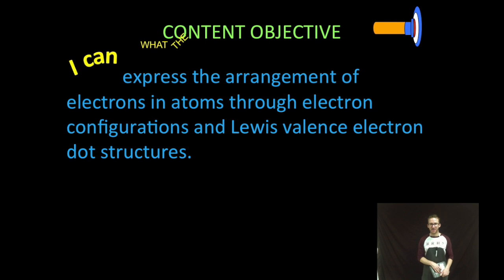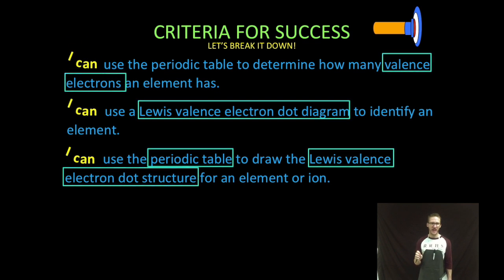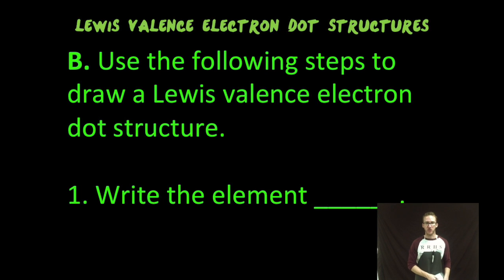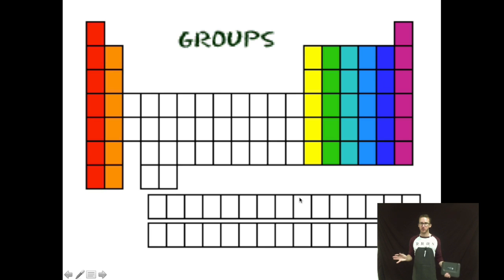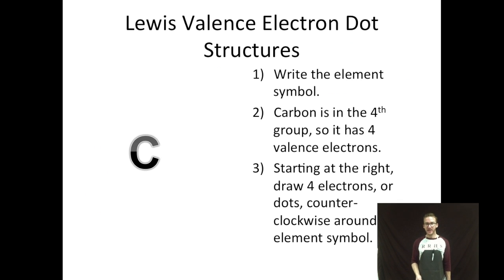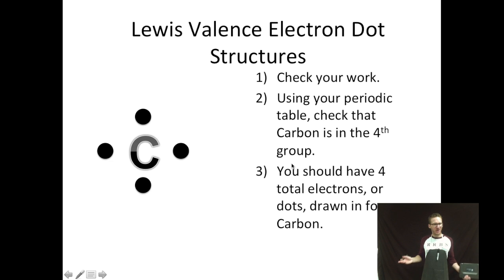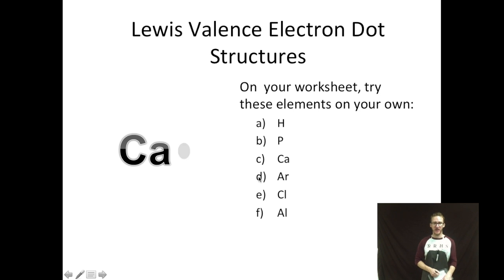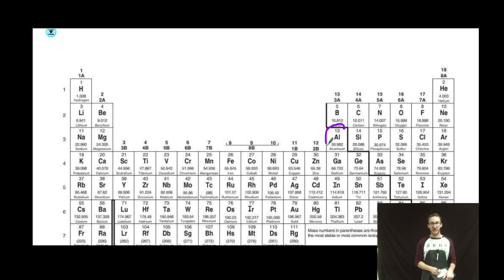Lewis Valence Electron Dot Structures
This video is about Lewis Valence Electron Dot Structures